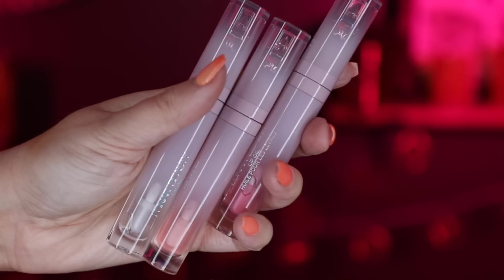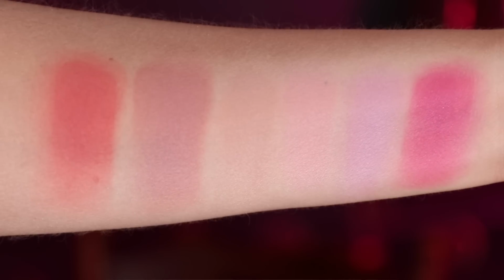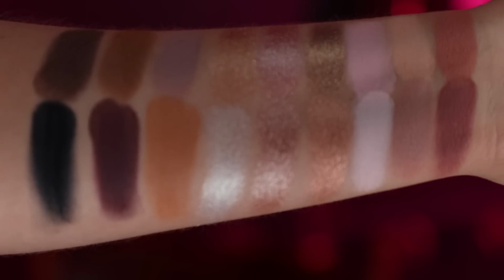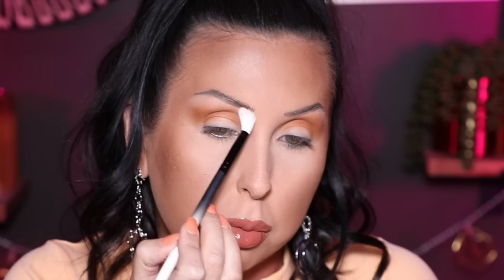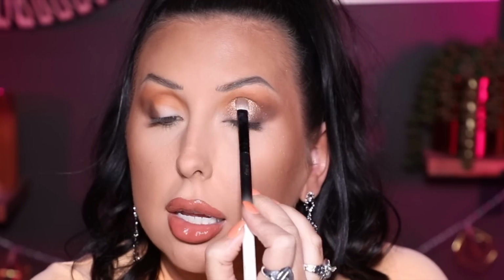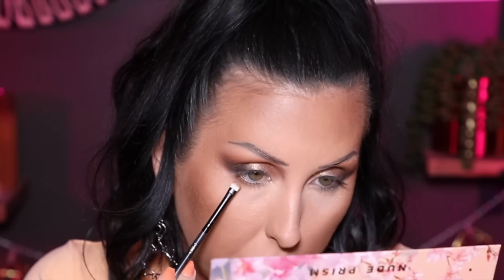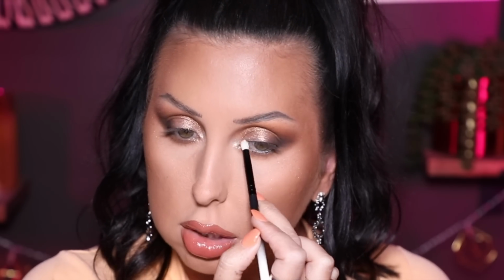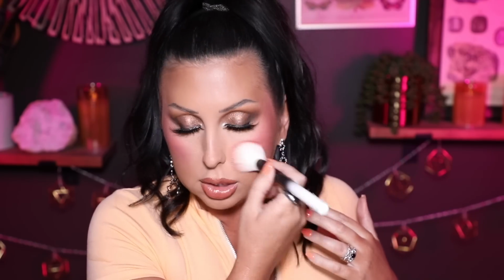LUNAR BEAUTY NUDE PRISM COLLECTION | SWATCHES, TUTORIAL, & FIRST IMPRESSIONS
…ALSO WEARING THE OUTTER DIMENSION FACE PALETTE & ZAYA LIQUID LIP

MY RINGS ARE ALL ETAH LOVE
MY EARRINGS